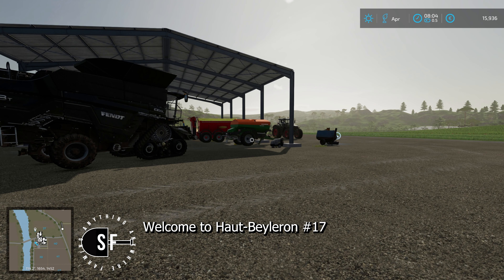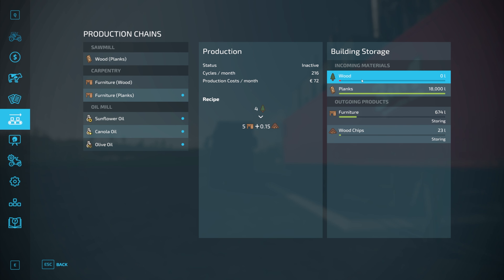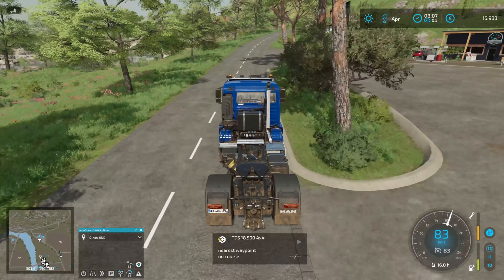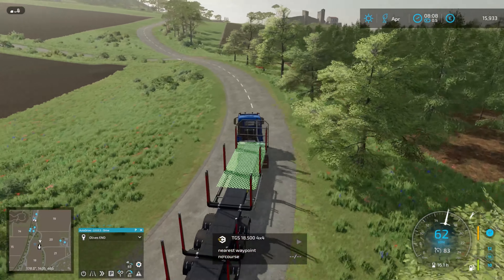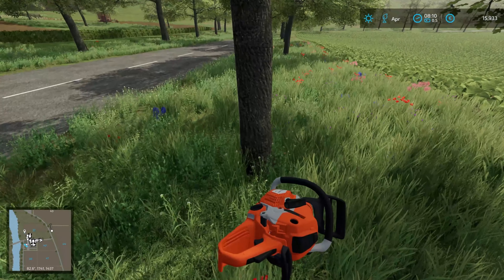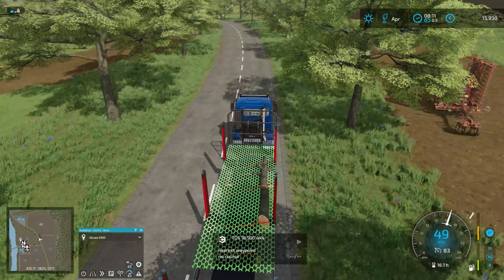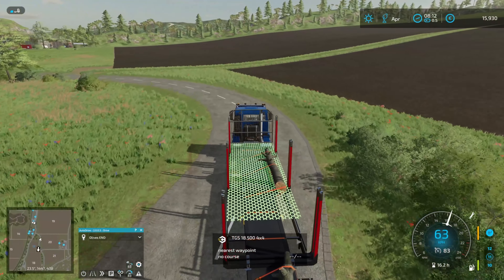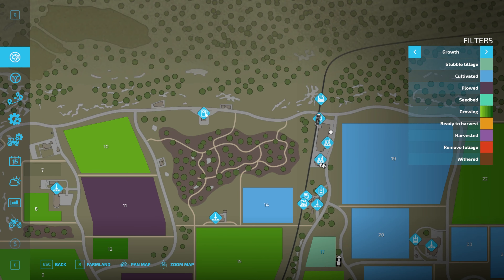Largest Wood Transport Ever! - Haut-Beyleron #17 - FS22 - 4K